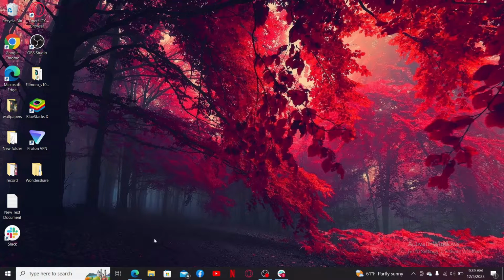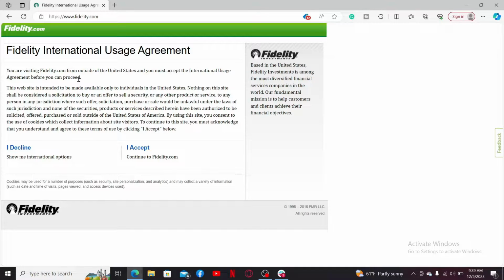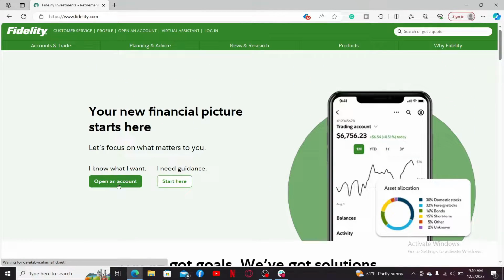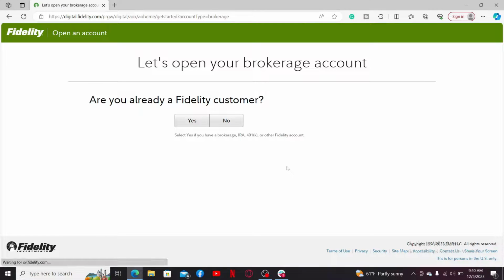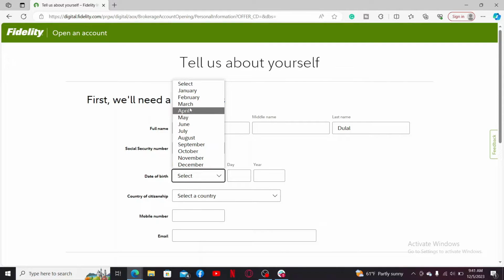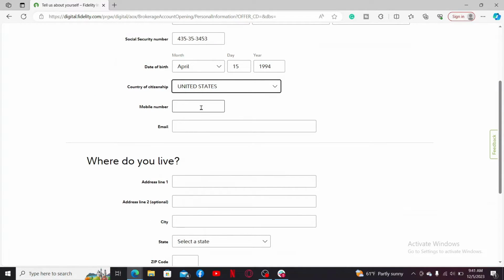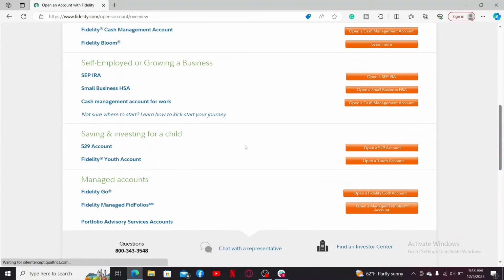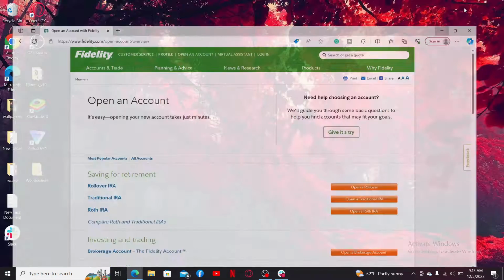How to Sign Up Fidelity Investments Account 2023? Open Fidelity Investments Account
Ready to take control of your financial future? This tutorial will guide you through the step-by-step process of signing up for Fidelity Investments. From creating your account to exploring investment options, watch now to kickstart your journey toward financial success!"